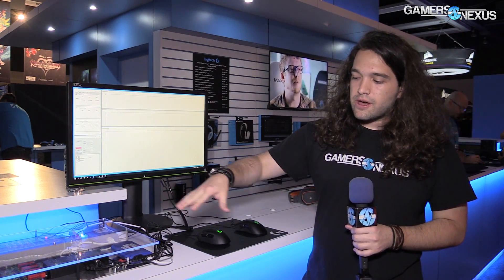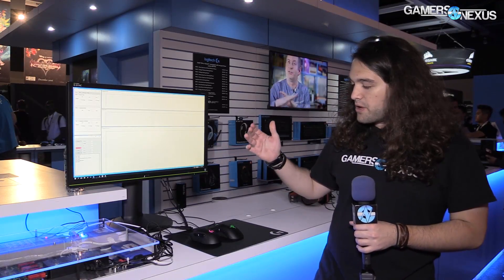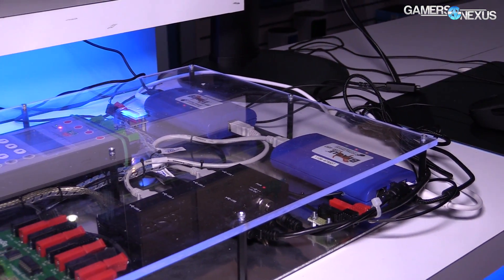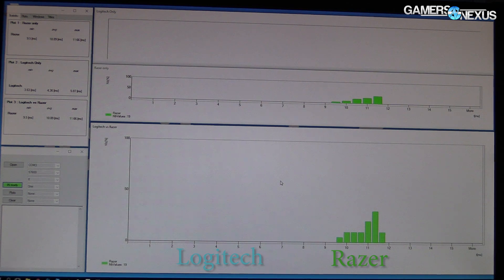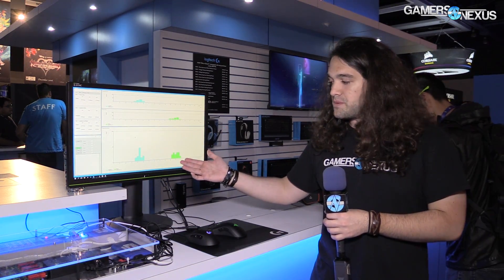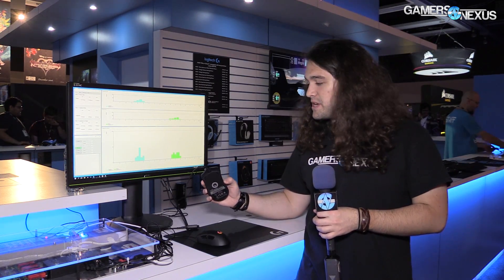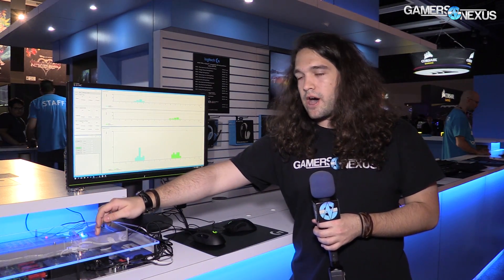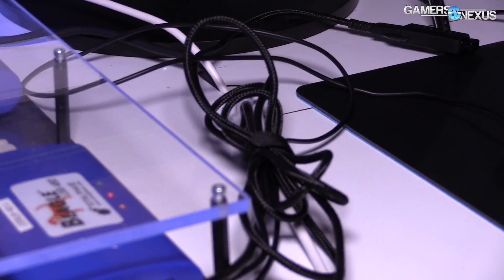Wireless Mouse Click Latency Testing Explained | Logitech @ PAX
We look at Logitech's mouse click latency testing setup at PAX. Very cool amalgamation of electrical and analyzer tools for USB input timing.